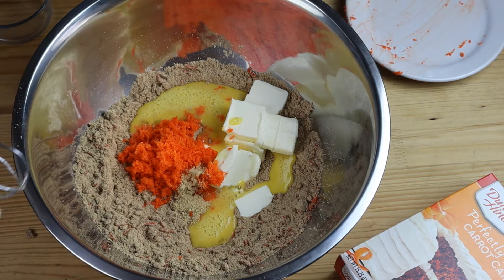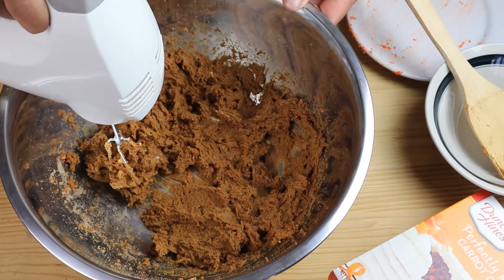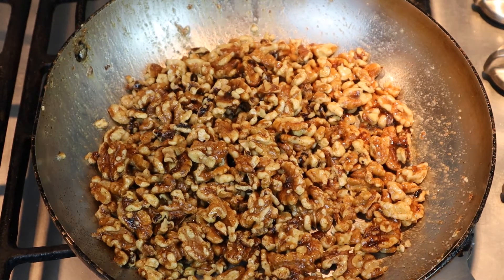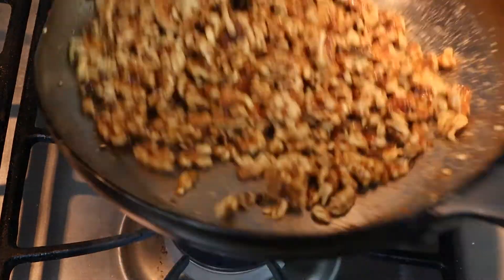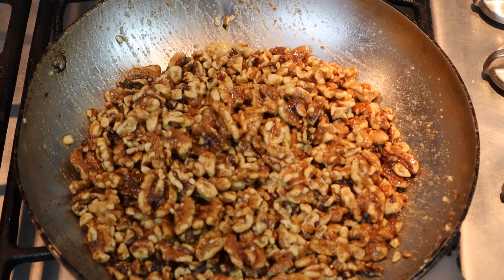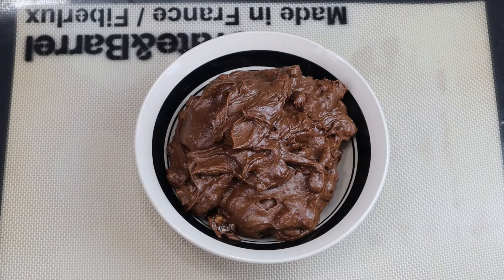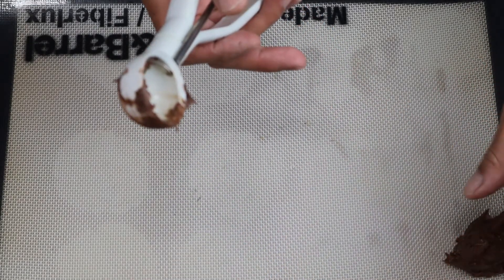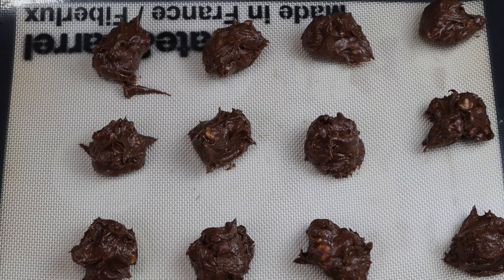Cake Mix Cookies Cakemixcookieplatter (Collaboration)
Hope you enjoy my cookie video, as I demo. how easy it is to make cake mix cookies. Impress your friends as you surprise them with a platter of delicious cookies.